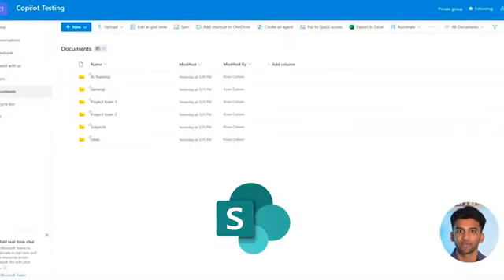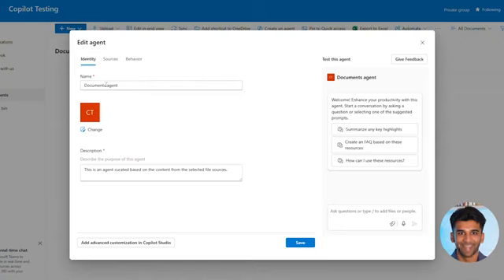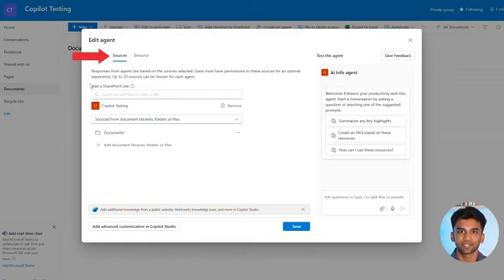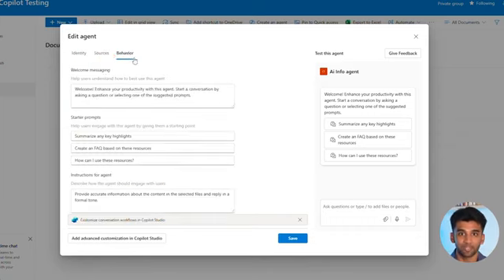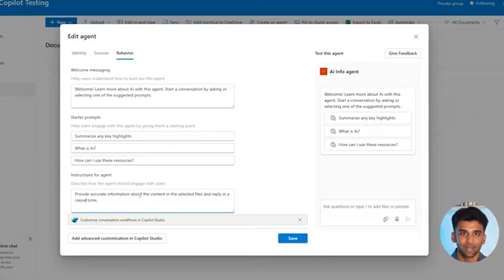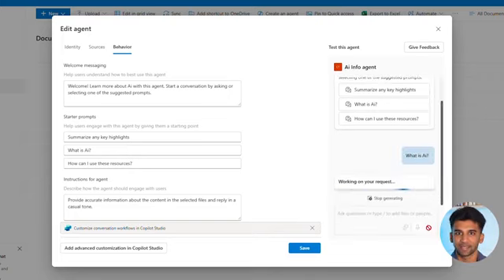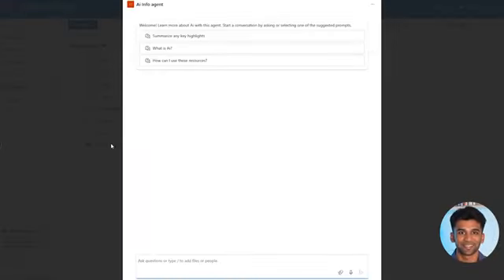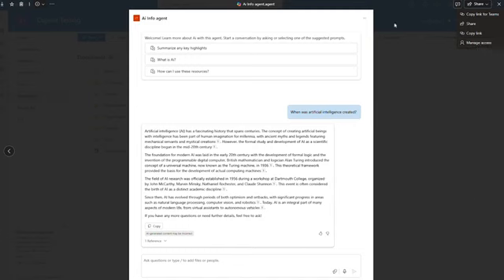Microsoft Copilot: How To Create An Agent In Minutes ⏱📈